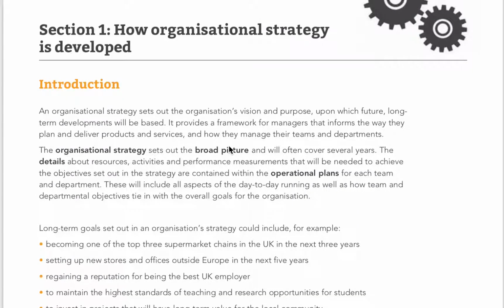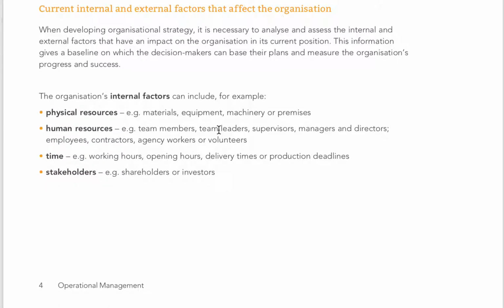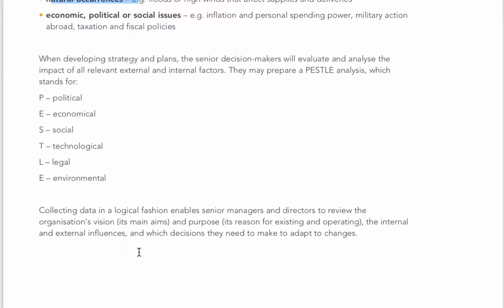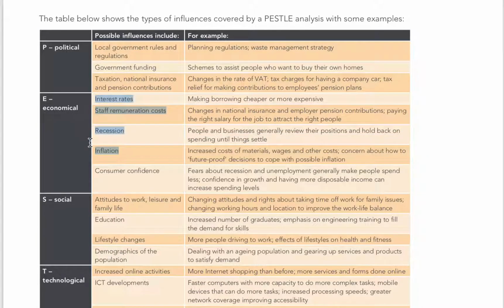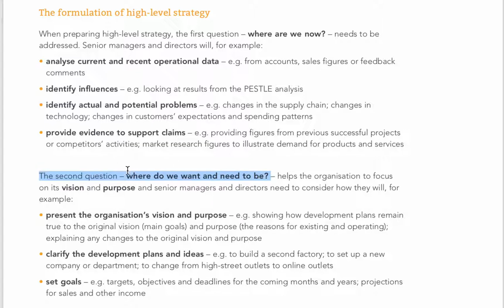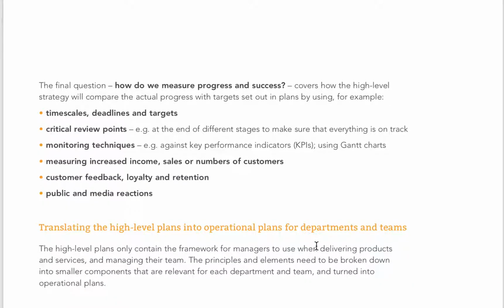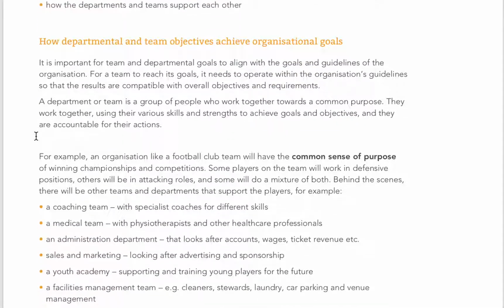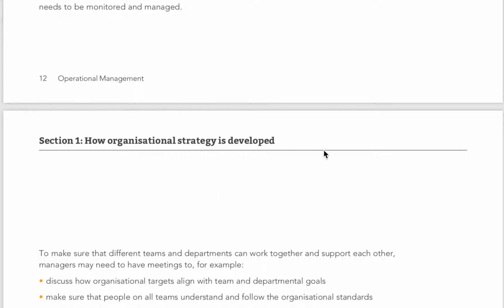LEVEL 3 OPERATIONAL MANAGEMENT SECTION 1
Lesson One for Operational Management at Practice Managers. This follows the ILM guide book which you can use to support your work